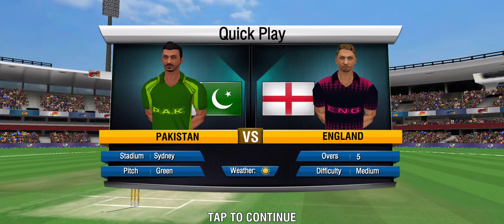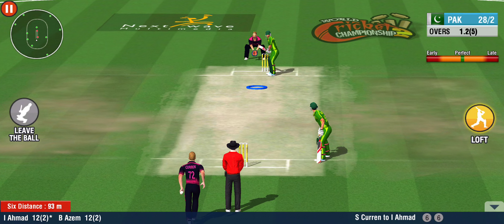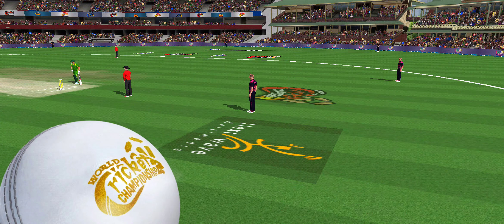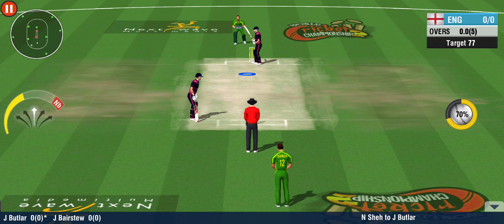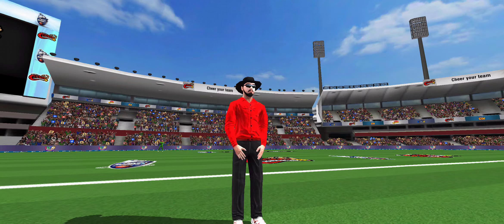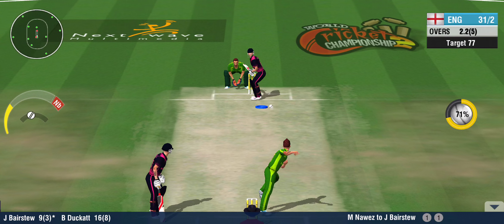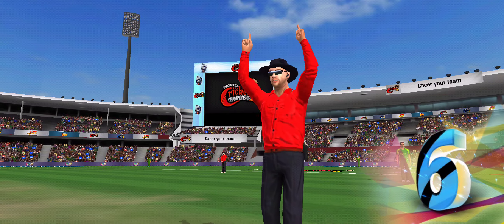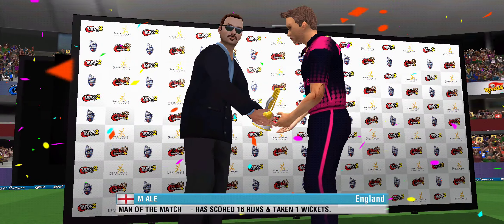Pakistan vs England full match!trending topicsnew android gamesbest android games 2022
wcc2! Pakistan vs England full match! trending cricket match must watch

pakistan vs England final match jabirtechnogamer topandroidgames t 20 world cuptop trending hashtagstrending topicsandroid games 2022